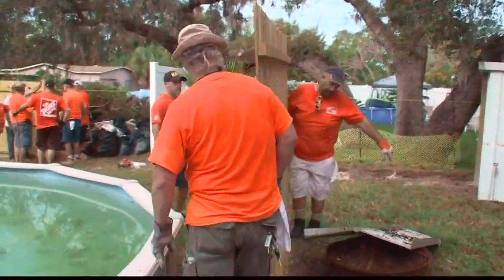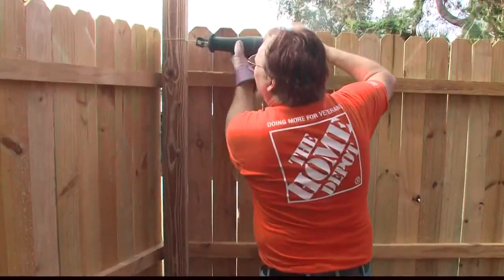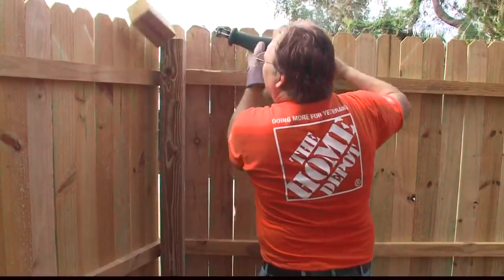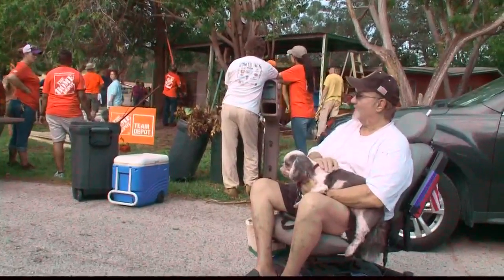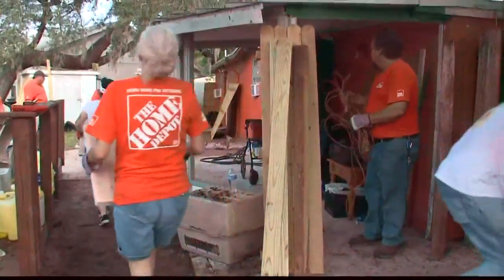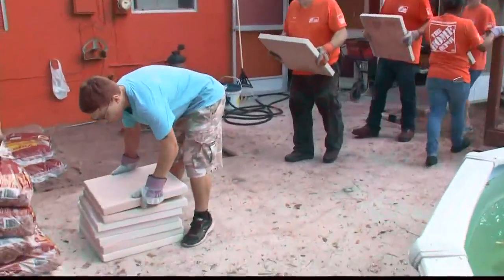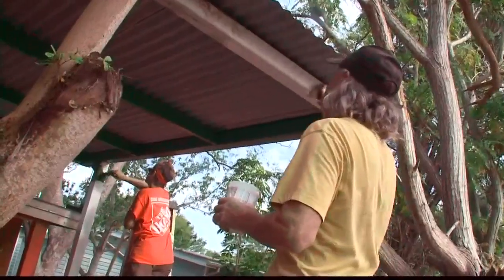Local volunteers step in to help disabled veteran with hurricane damage